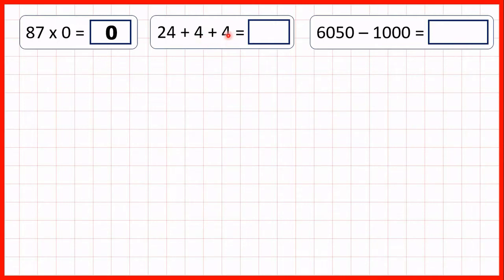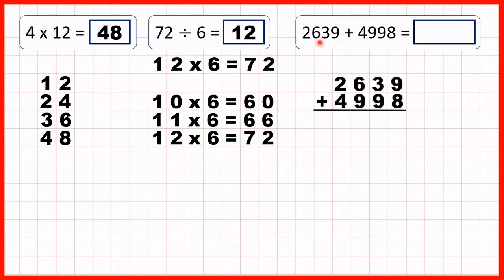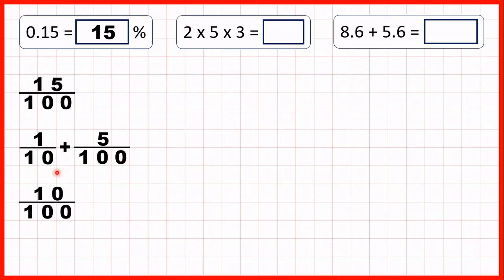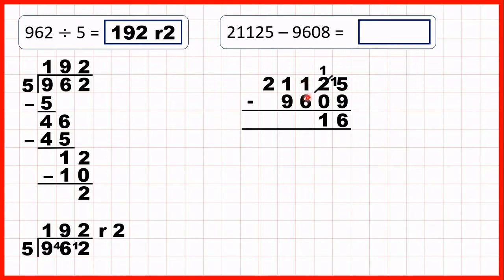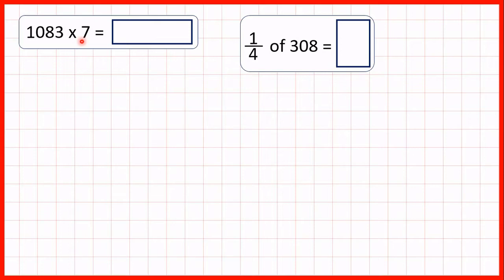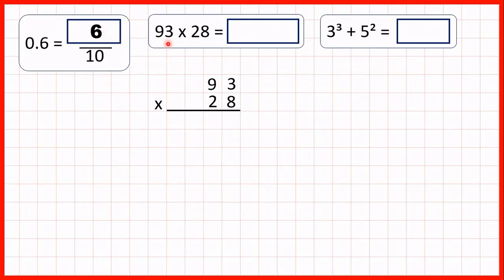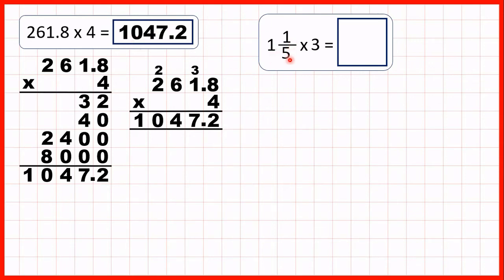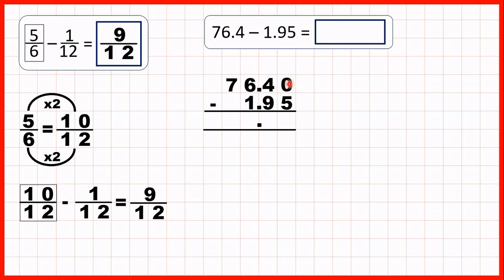Year 5 Test 7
to download the test paper